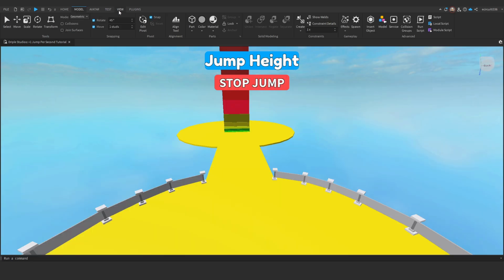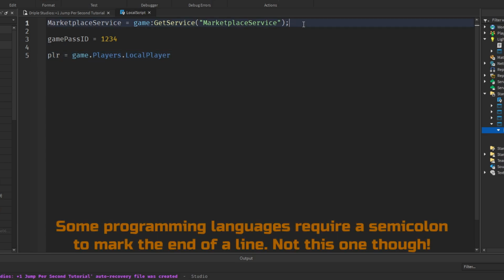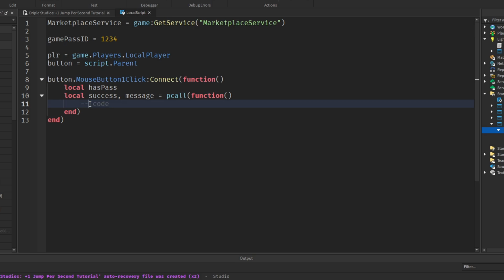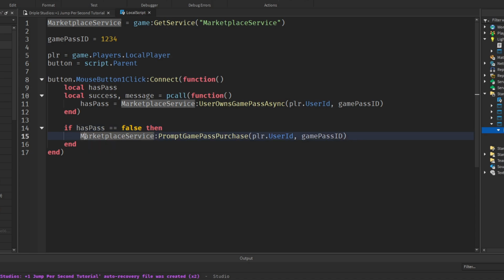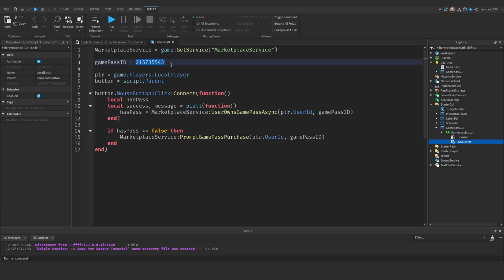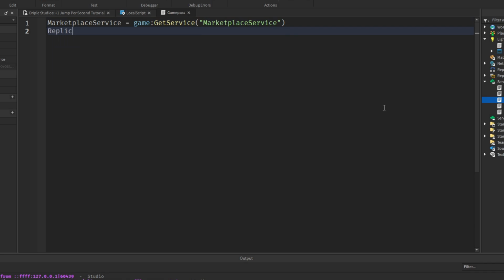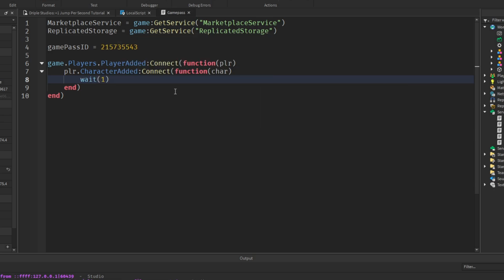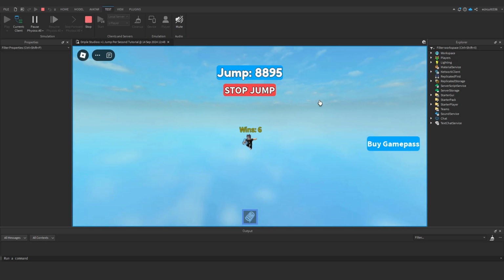How to Make a Gamepass in Roblox Studio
In this video, Ethan will show you how to create a gamepass for your ROBLOX game and how to script it.

-- RESOURCES --

-- TIMESTAMPS --

00:00 - Introduction
00:18 - Creating Gamepass Button
01:01 - Button Script
06:20 - Creating the Gamepass
07:28 - Testing
09:49 - Gamepass Script
13:38 - Testing
14:05 - Conclusion

Is there something you need help with but you can't find a video on? Submit a video suggestion here and we will look into it

-- SOCIAL MEDIA --

-- SCHEDULE --